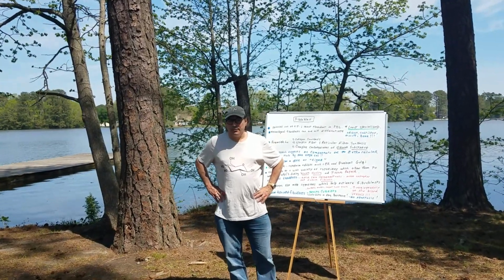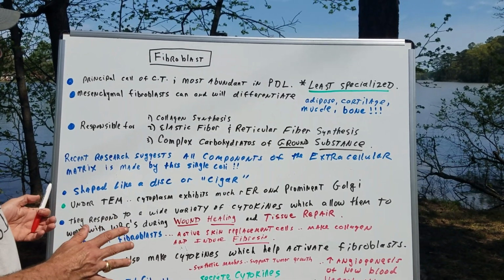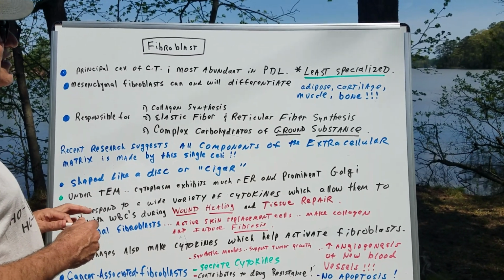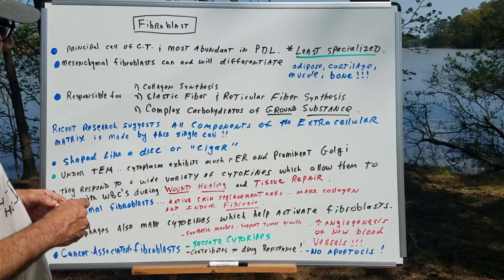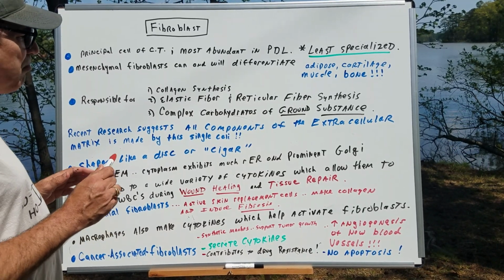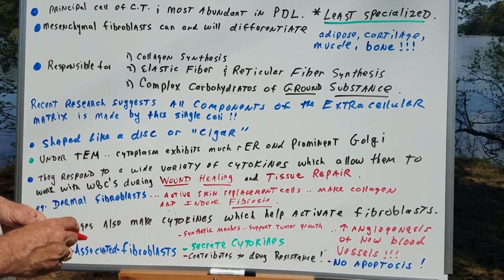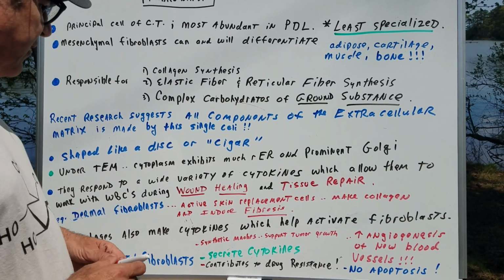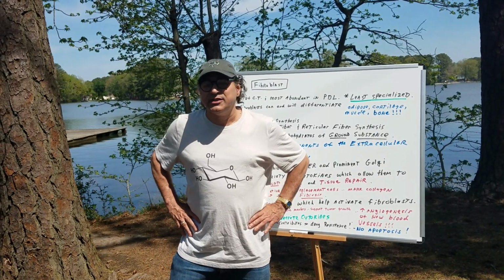Fibroblast | Biology | DAT OAT Exam | DAT Destroyer